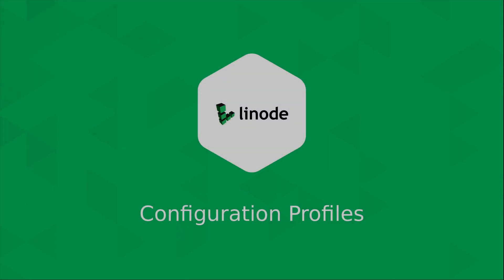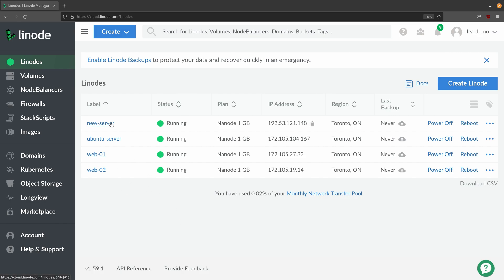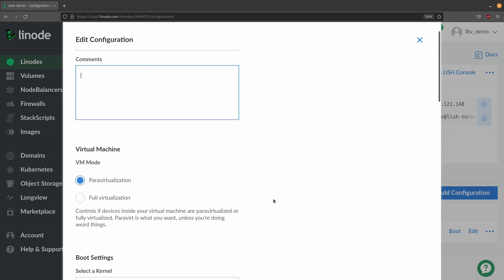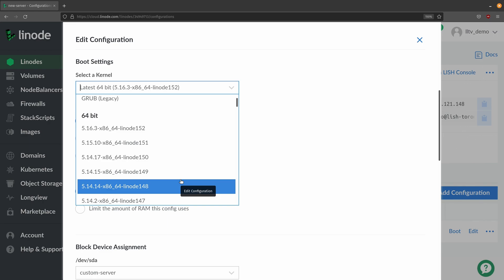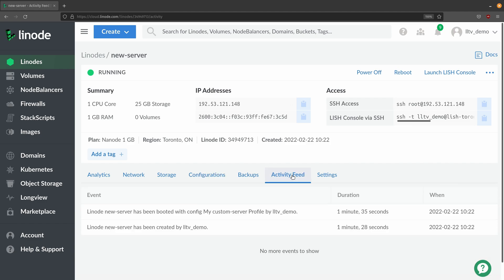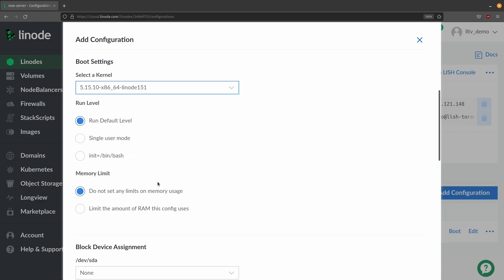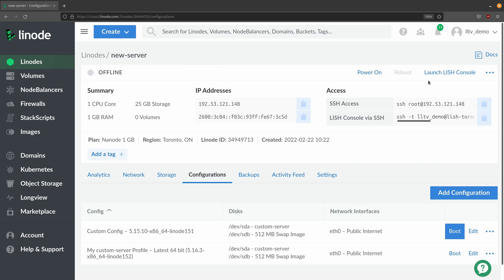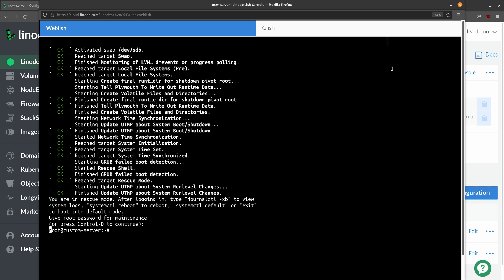GRUB for Linode | How to Use and Manage Configuration Profiles in the Linode Cloud Manager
A configuration profile functions as a boot loader for a Linode. It controls general boot settings, including the disk the Linode will boot from, the disks that will be mounted, the kernel that will be used, and the network interfaces on the Linode. Multiple configuration profiles can be created, each one booting from different disks with different settings.

Chapters:
0:00 Introduction
0:34 What is a Configuration Profile?
1:07 Where Do You Manage Configuration Profiles?
3:35 Determine Which Profile Was Used
3:58 Create a New Profile
5:07 Start VM with the New Profile
6:00 Conclusion

Product: Linode, Linux, Linode Configuration Profiles; @LearnLinuxTV ;